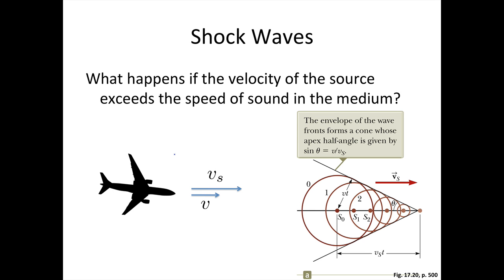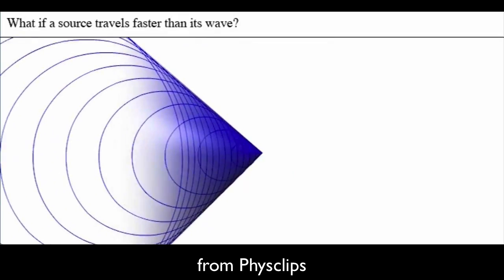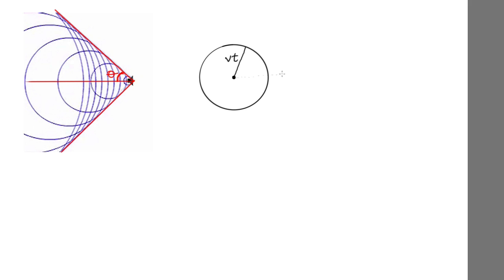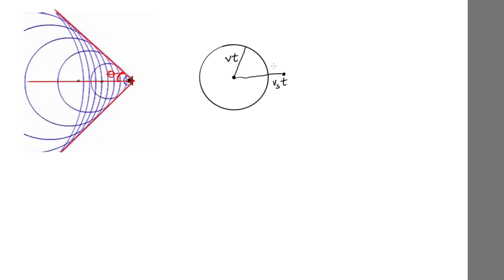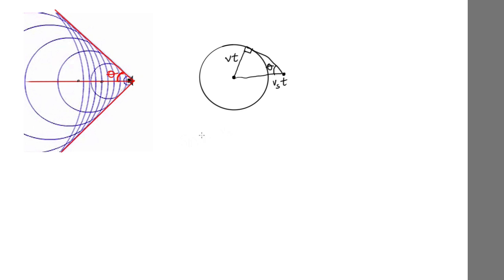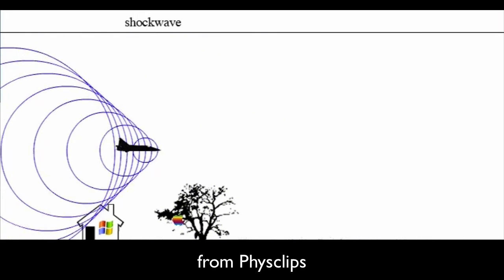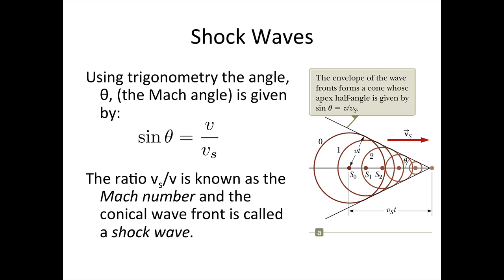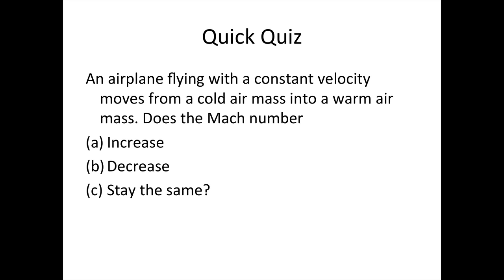Shock waves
This video will introduce you to shock waves.